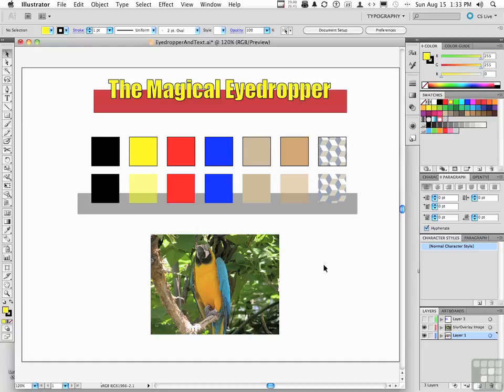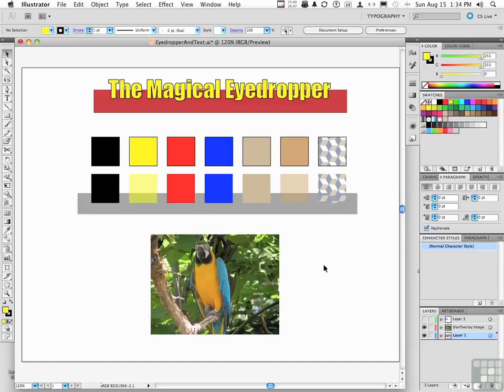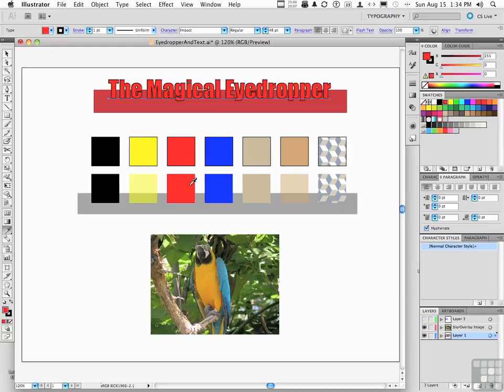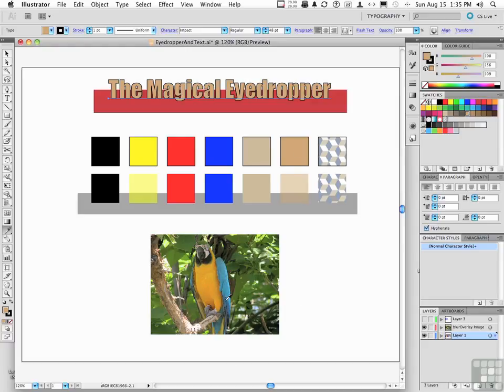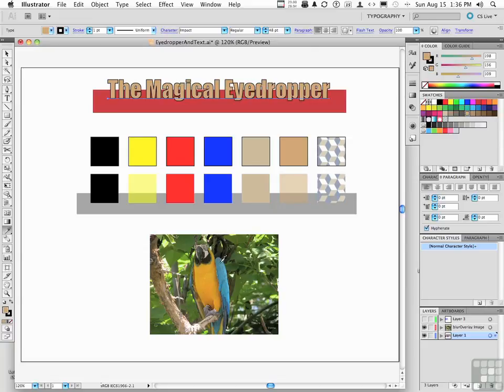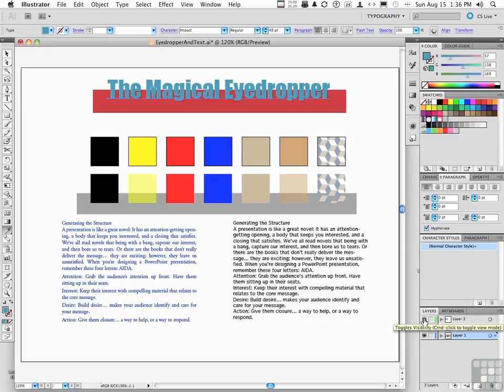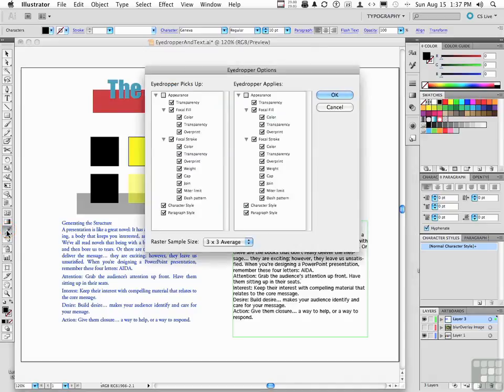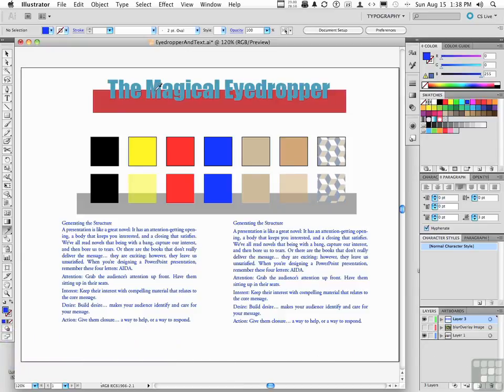09 02 The Magical Eyedropper Tool And Type